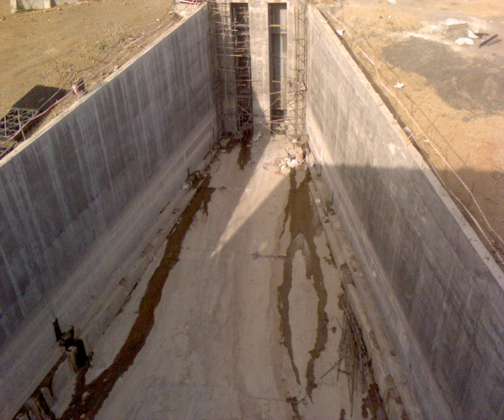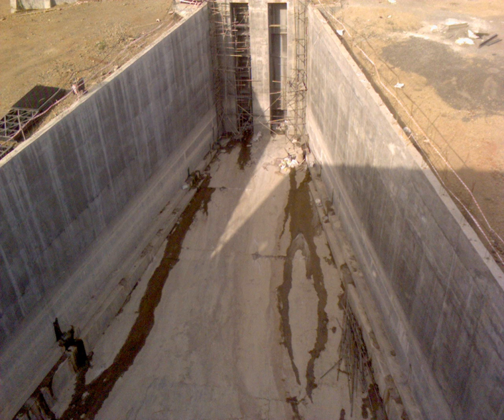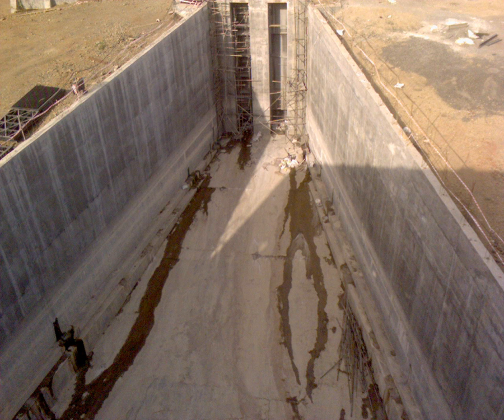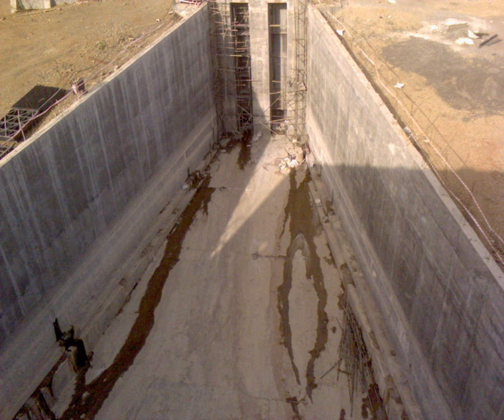Dehani lift irrigation scheme | Wikipedia audio article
00:00:12 1 Background
00:00:48 2 Details
00:02:11 3 Components
00:02:20 3.1 Bembla reservoir
00:03:27 3.2 Approach channel
00:03:52 3.3 Forebay Stage-1
00:04:19 3.4 Pumphouse Stage-1
00:05:15 3.5 Main Distribution Chamber (MDC) Stage-1
00:05:57 3.6 Sub Distribution Chamber (SDC)
00:08:25 3.7 Forebay Stage-2

- Socrates

SUMMARY
The Dehani lift irrigation scheme is a technologically sophisticated project to irrigate Vidarbha, a large, semi-arid region of India.